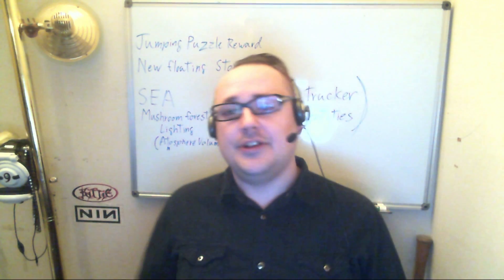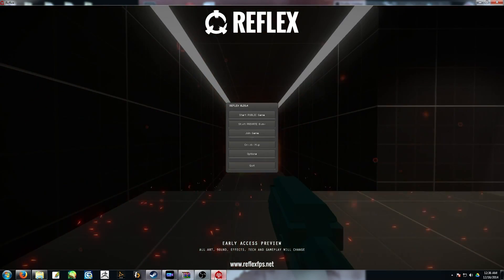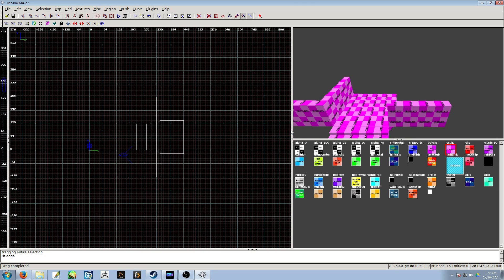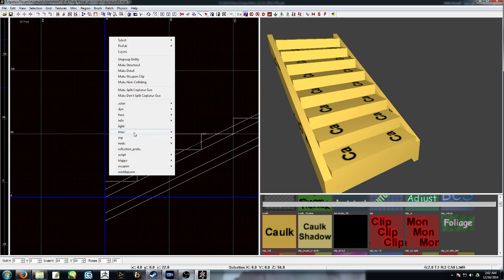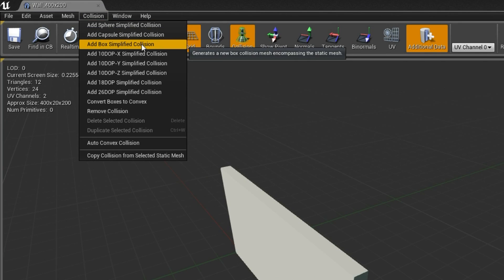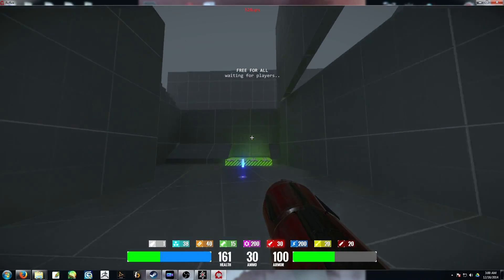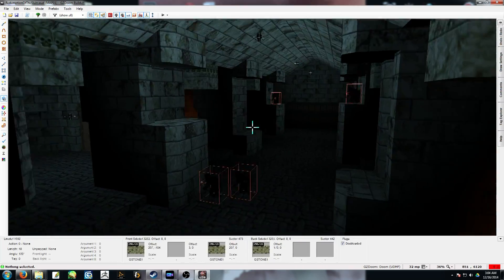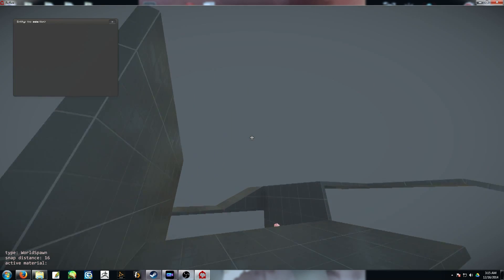Episode 116, Engine Wars Part 3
Description: Today I want to talk about how the Reflex engine and tools are actually a pretty big deal. I also go into more detail about why hierarchical instancing is so powerful and how we should always think about how such a feature can impact the design process. This is precisely why we should not under estimate multiplayer in editing tools!

Song: Snuff by The Razorblade Dolls

Thank you Skar!!